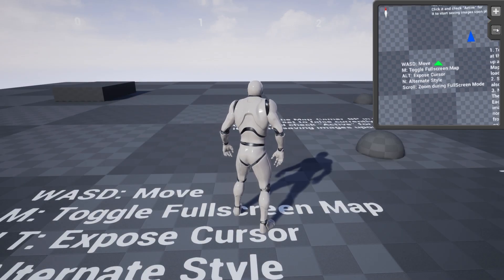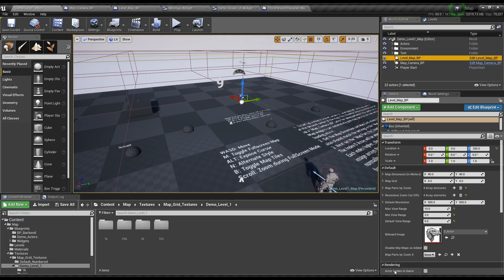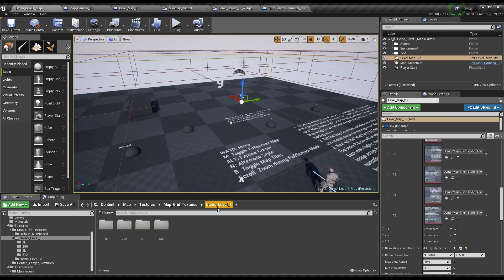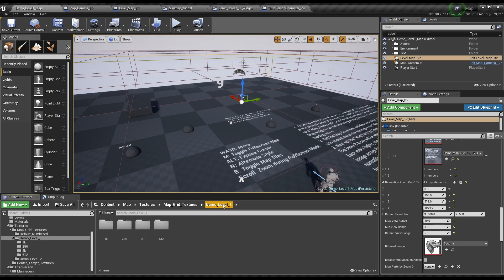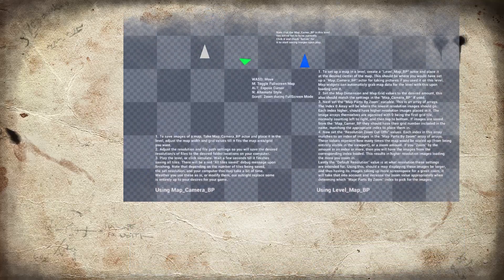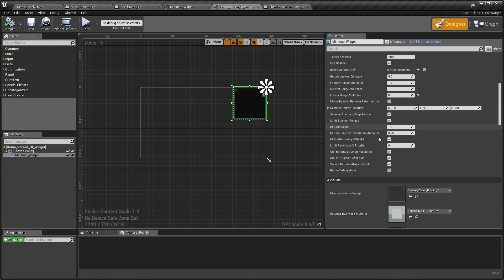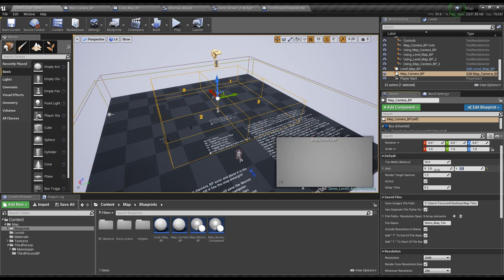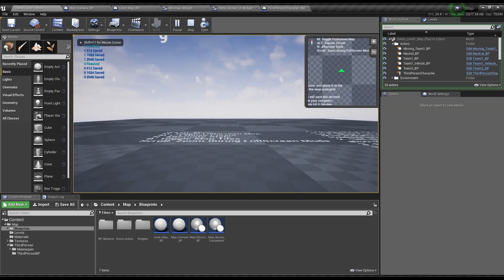Scalable World Map Demo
NOTE: Currently does not work with 4.26, only earlier version.
This package allows for the creation and usage of a world map in your games, with numerous options and features such as varied levels of detail, the ability to change out parts of the map during run time, and easily customized visuals.